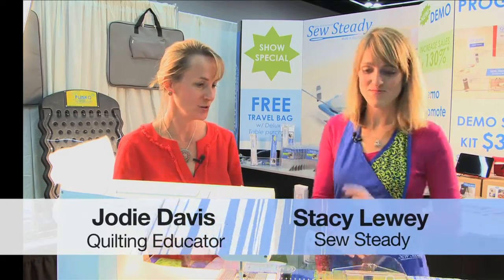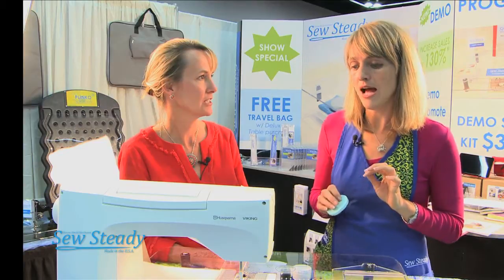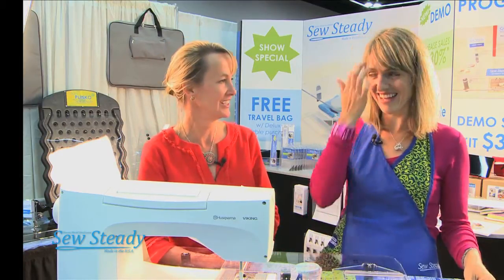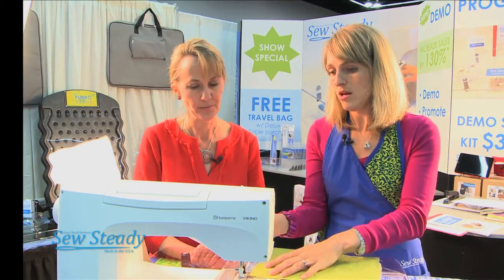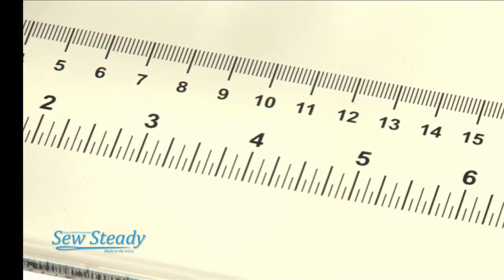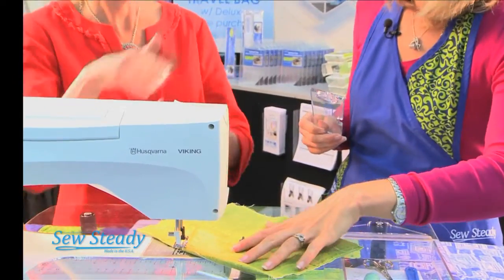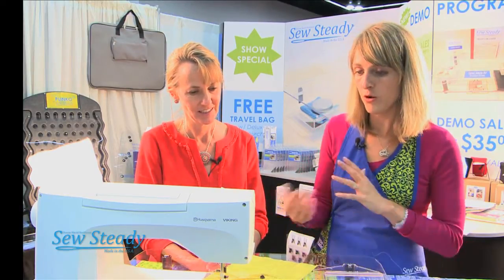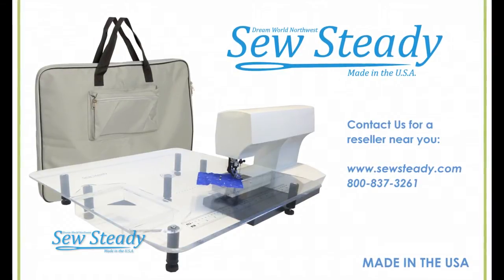2013 Quilt Market Sew Steady Deluxe Extension Table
Jodie Davis Demonstrates the New Deluxe Sew Steady Extension Table by Dream World.